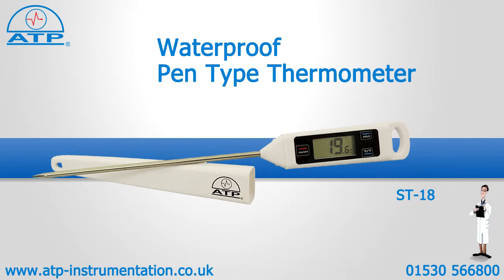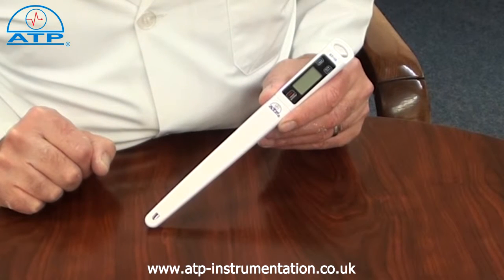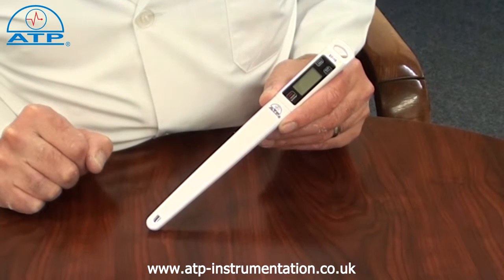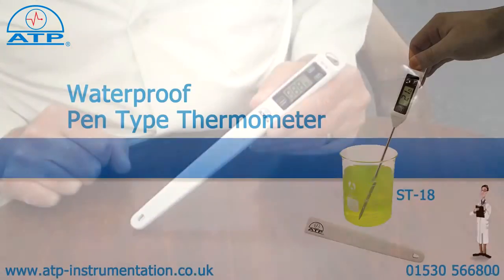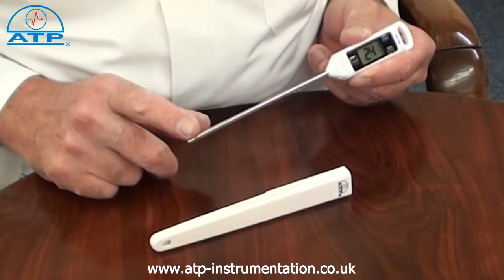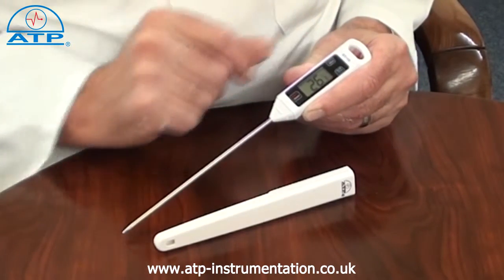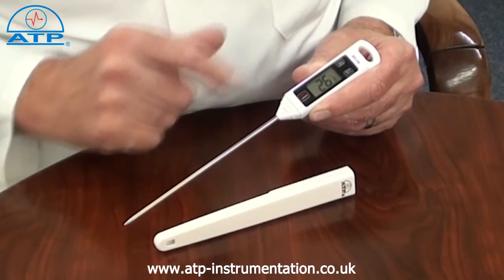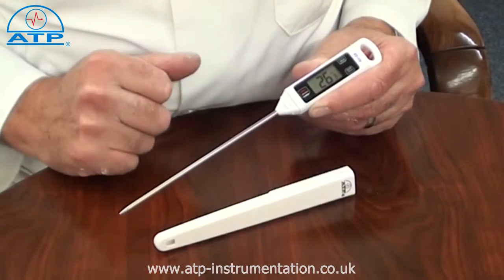ST-18 Waterproof Pen-Type Thermometer | ATP Instrumentation Ltd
An Introduction to the water-proof pen type thermometer. It is supplied with a probe protector sheath and a button cell battery

This instrument is ideal for temperature monitoring liquids and semi-solid items such as food.

It has a measurement range from -50° to 330°C with a resolution of 0.1° and an accuracy of ±1°C. Readings can also be displayed in °F.

There is an auto-power off function after 15 minutes of no activity

The probe is 150mm in length with a 4mm diameter and made from stainless steel with a swaged pointed tip. The temperature sensor is located in the bottom 10mm of the probe

The thermometer features data hold which when pressed will hold the displayed measured value even if the probe is removed from the sample.

The display and keypad has a sealed splash-proof membrane with 3 function buttons, on / off, °C / °F and data hold.